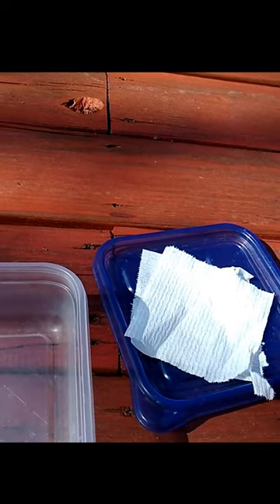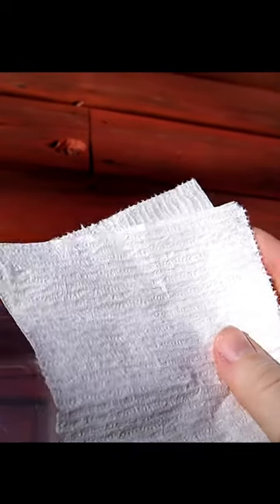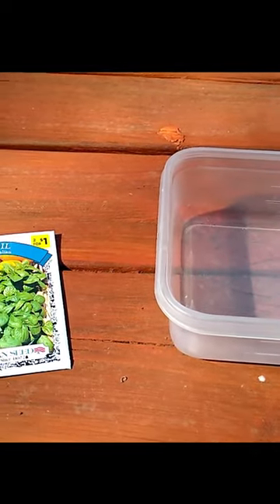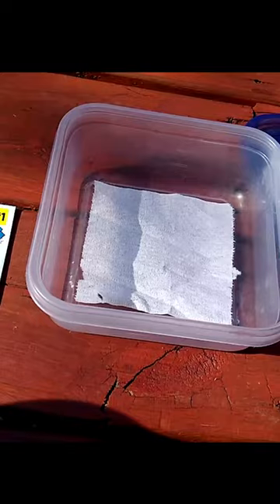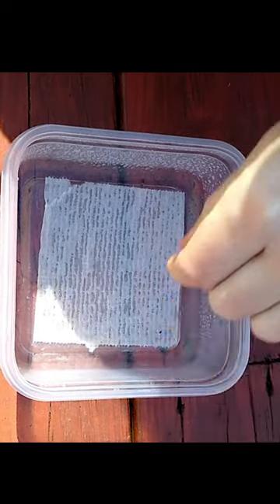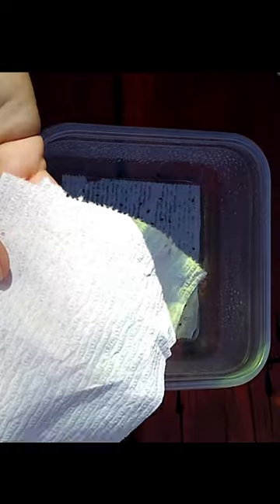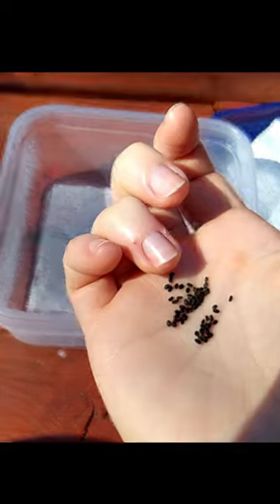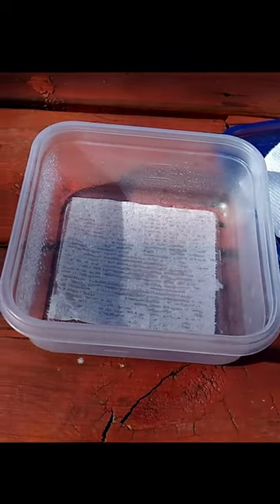DON’T Start Seeds On Paper Towels – DO THIS INSTEAD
Learn how to successfully start seeds - using a better medium than paper towels. Starting seeds on paper towels was frustrating. I almost always ended up damaging my seedlings because their delicate roots stuck to the paper towel. Well, not anymore if you follow this tip!!